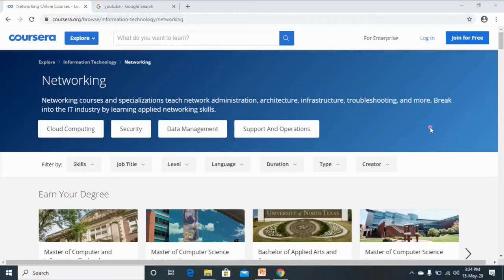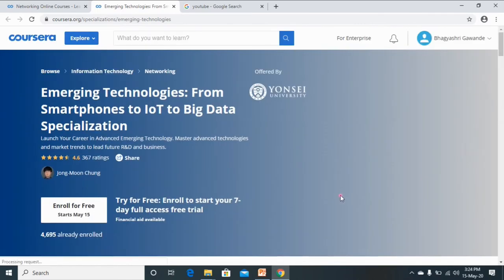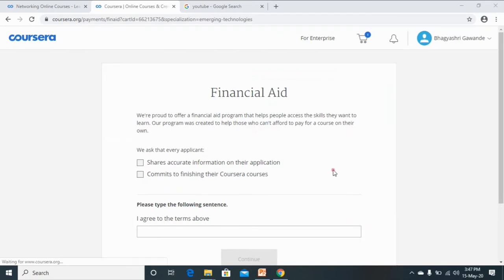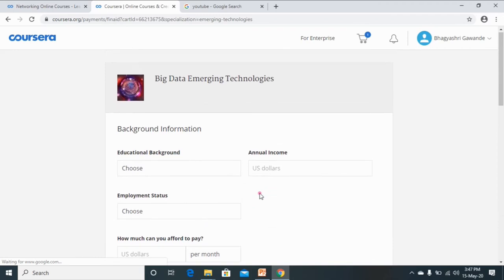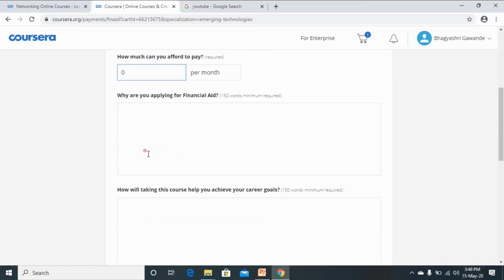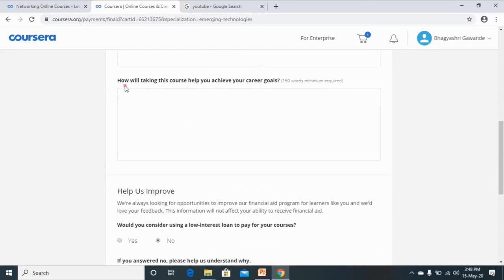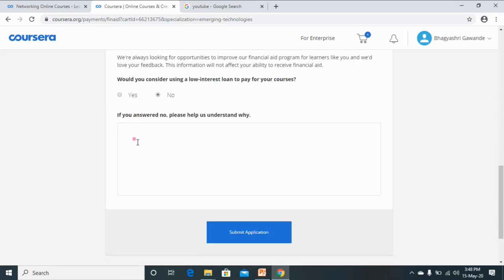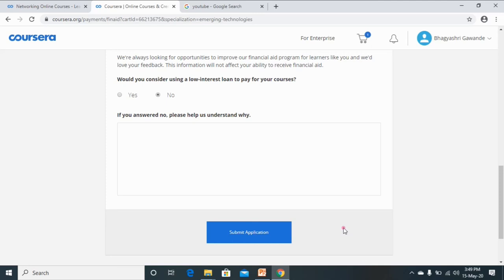Get Top paid Online courses Free on Coursera@Financial aid Application Process for Free Courses!!!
Hello Friends,
This video is related about the free online courses on coursera and tell you about how to apply for financial aid application for free certification.
Thank you son much for watching my video.
You can ask me video related question in comment section!!